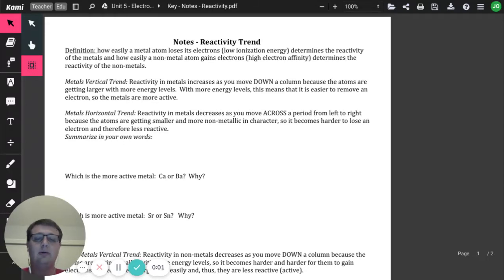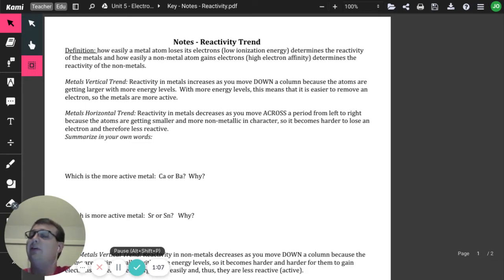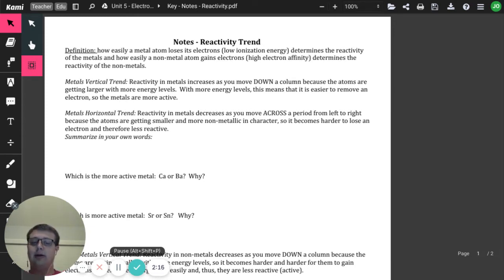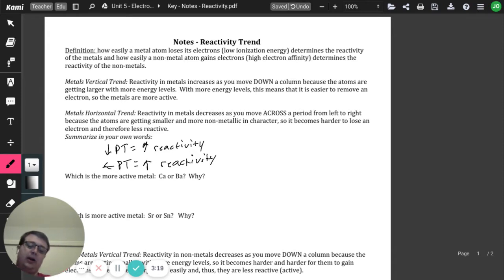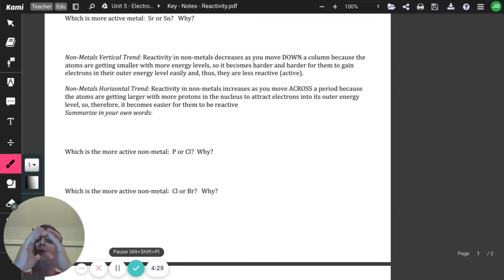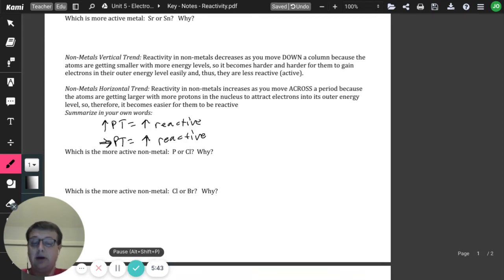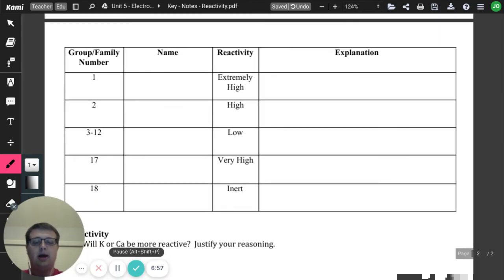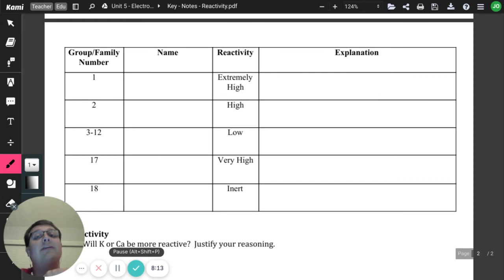Pre-AP Chemistry - Unit 5 - Reactivity